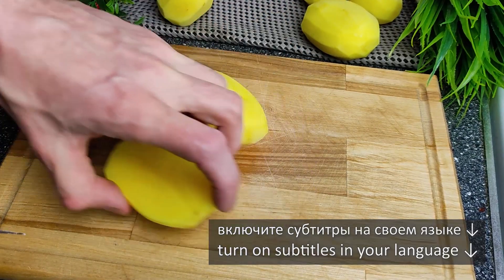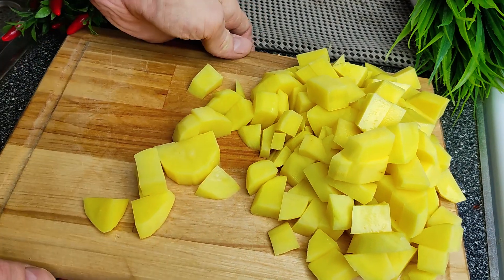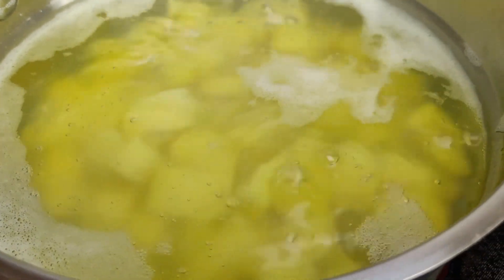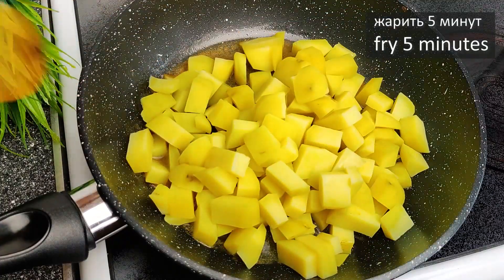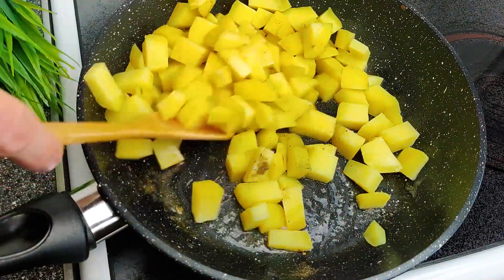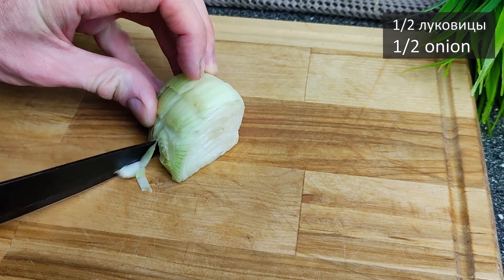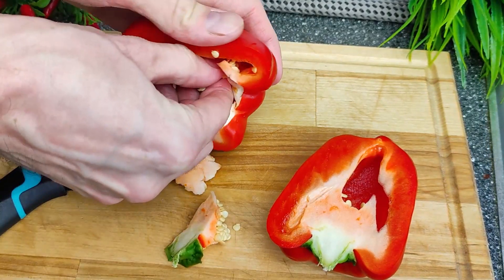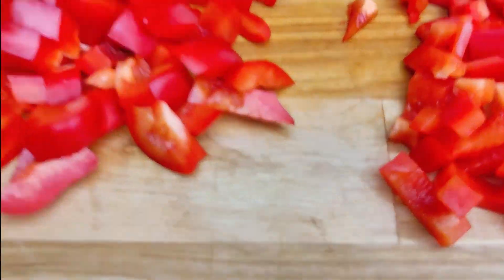Two-sided breakfast in one pan of potatoes and eggs, which is asked to be cooked every day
📜Turn on subtitles in your language!
Fried potatoes with vegetables and scrambled eggs will become your favorite breakfast. Everything is prepared simply and in one pan.
✅Ingredients:

4 medium sized potatoes;
butter;
1/2 onion;
Bell pepper;
salt and black ground pepper;
2 garlic cloves
1/2 teaspoon paprika;
3 eggs;
green onion.

It's not difficult for you, but I will be pleased!